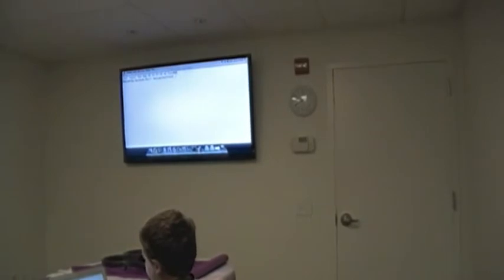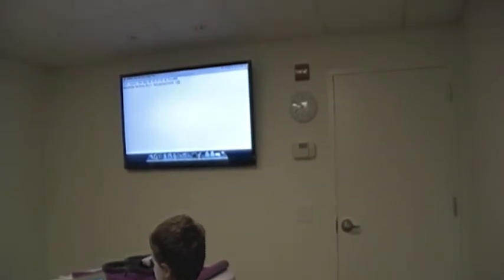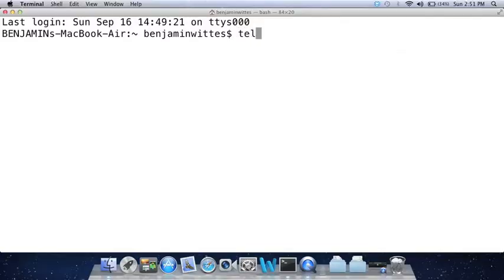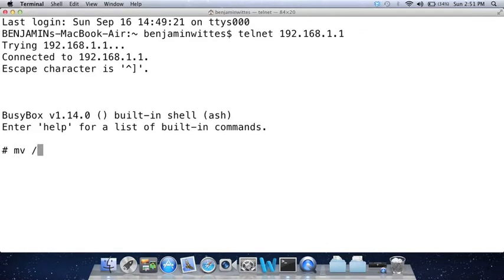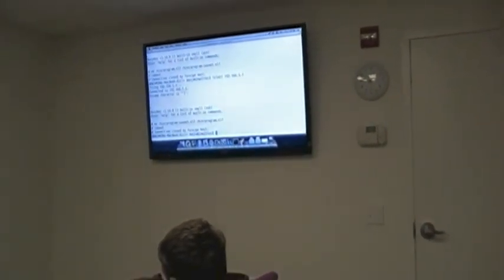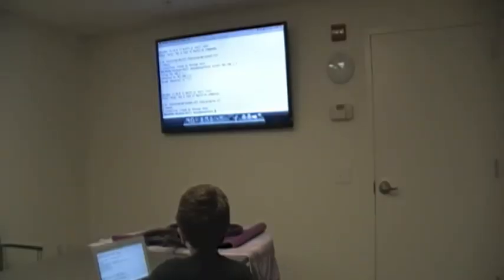Attack #1---Robbing A House Left Open